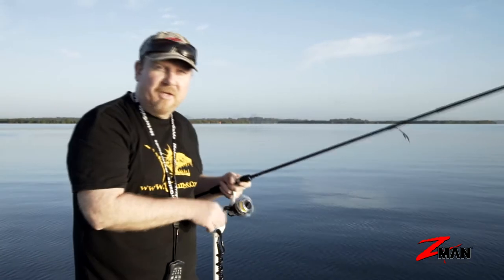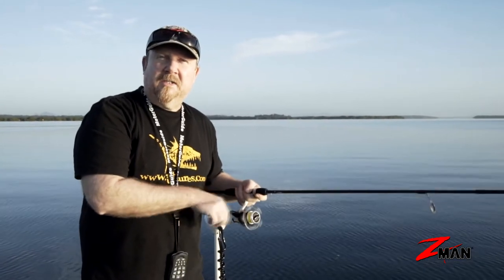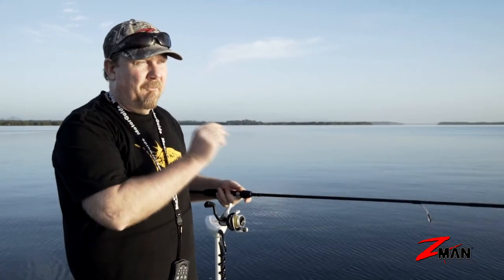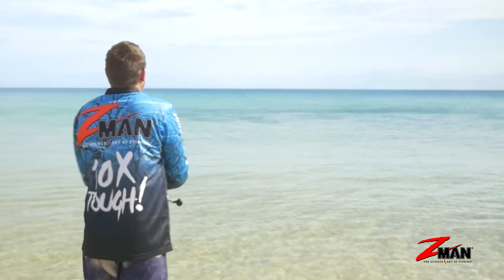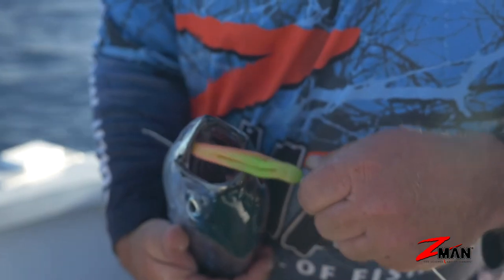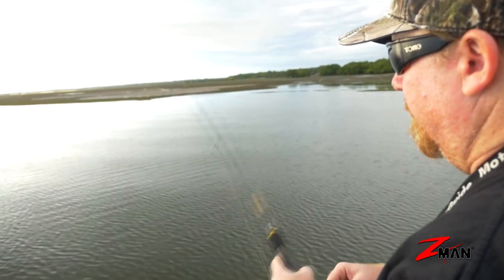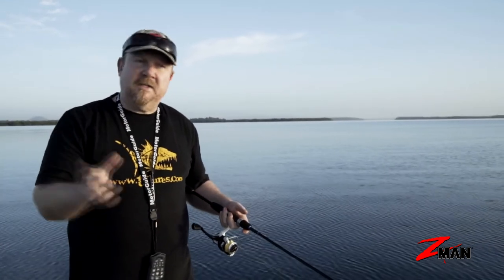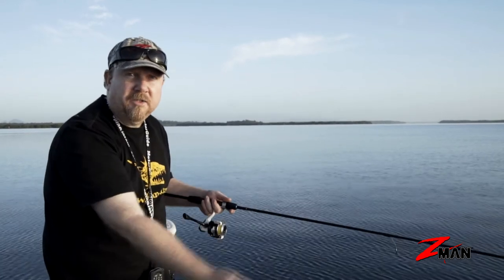Soft Plastics 101 - Chapter 1 - Why Soft Plastics?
In this series of videos we kick off with why soft plastics fishing is so popular and then with each chapter move through soft plastics rigging and fishing from the basics to more complex rigging and fishing techniques. Join us on the journey. Fish on!
Check out the ever growing series, including PDF downloads for each chapter